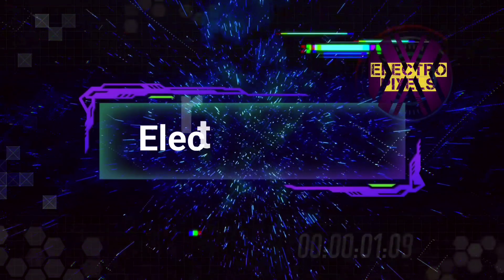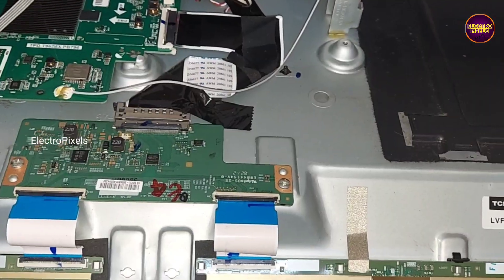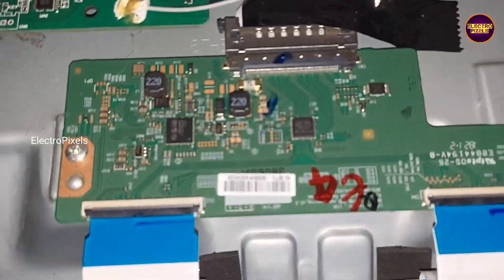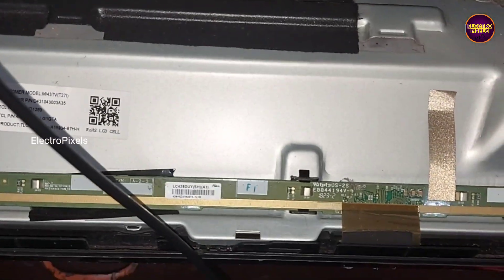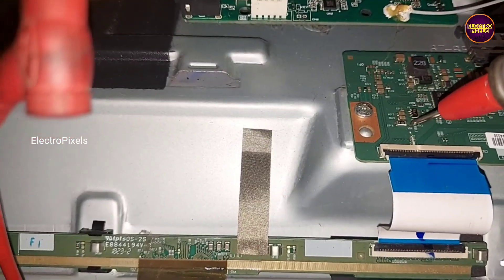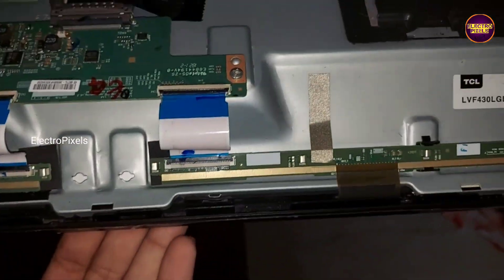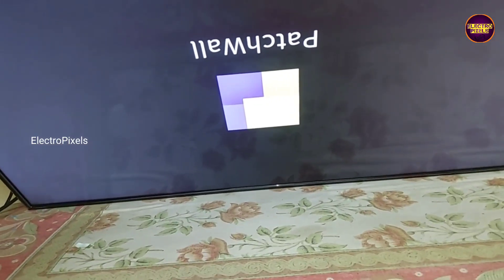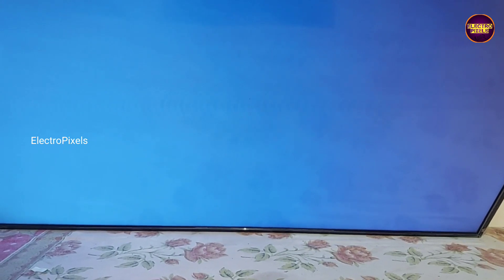Led Tv Vgh,Vgl short removal|Panel Repairing to Solve Blank screen in MI 43 inch LED Tv| LG Panel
This video is about Mi 43 inch Led Tv Vgh,Vgl short removal|Panel Repairing to Solve Blankscreen in MI 43 inch LED Tv|CSOR Panel
Mi 43 inch led Tv Backlight ok and no Picture  panel Repairing